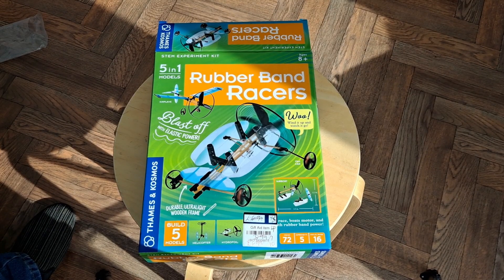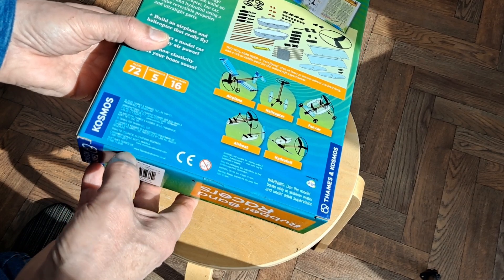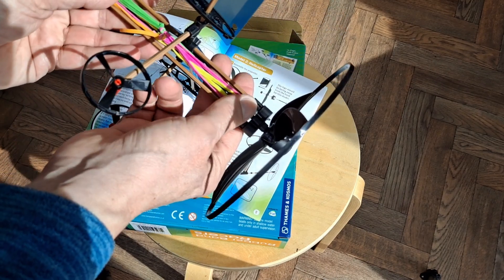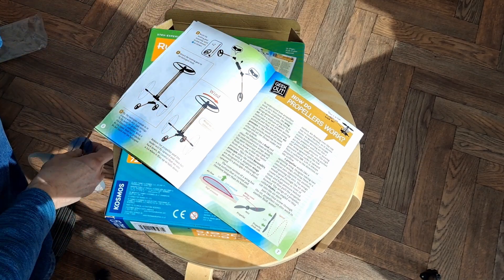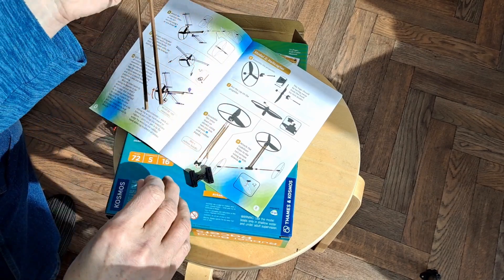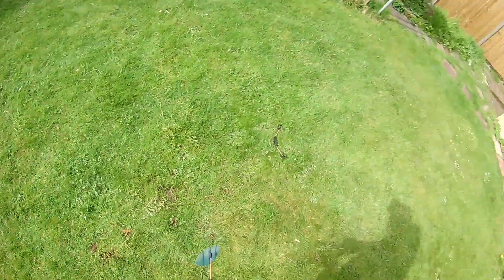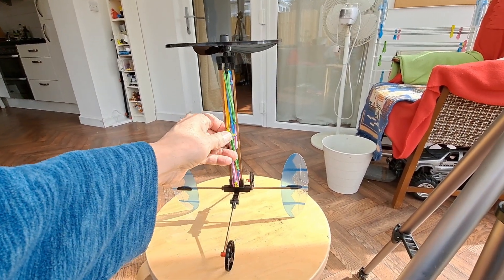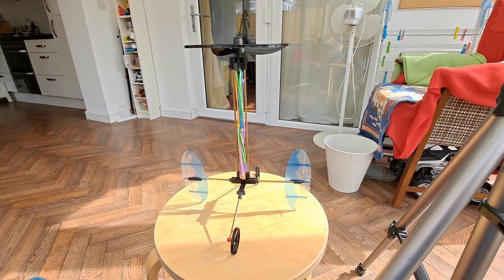Thames and Kosmos 5 in 1 Rubber Band Racers - Helicopter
Put a rubber band on it 0418 Thames and Kosmos 5 in 1 Rubber Band Racers - Helicopter
0417 Thames and Kosmos 5 in 1 Rubber Band Racers - Airplane
0419 Thames and Kosmos 5 in 1 Rubber Band Racers - Fan Car
0420 Thames and Kosmos 5 in 1 Rubber Band Racers - Airboat
0421 Thames and Kosmos 5 in 1 Rubber Band Racers - Hydrofoil

One of my charity shop finds, cost me £1.99. They are around £19.99 on Amazon.

Details from listing

Thames & Kosmos | 550020 | Rubber Band Racers | Make Cars Race and Planes Fly | Build Five Models Using Ultralight Parts | Powered by a Rubber Band Engine | Ages 8+

Fly into physics fun with five models.
Driven by an awesome rubber band powered propeller.
Use ultralight plastic and bamboo parts.
Build a helicopter, fan boat, airplane, car, and catamaran.
Learn how the elastic material stores energy and then releases it to move the models.
make cars race, boats motor and planes fly with rubber band power!
build five models using ultralight parts and a rubber band powered engine
suitable for children age 8+